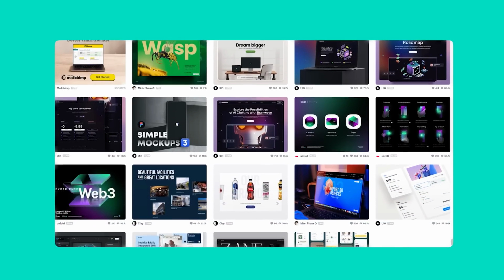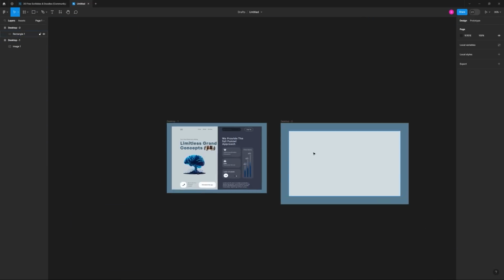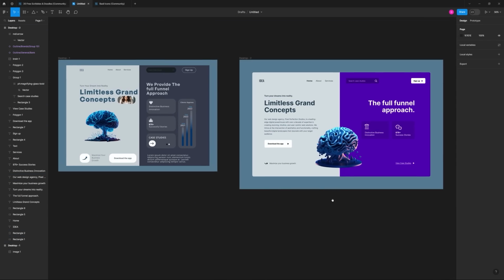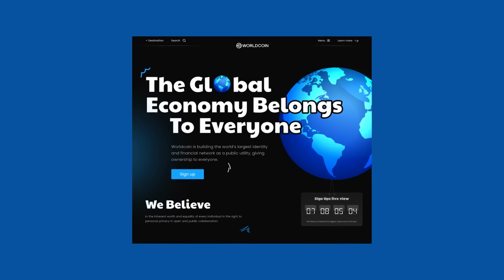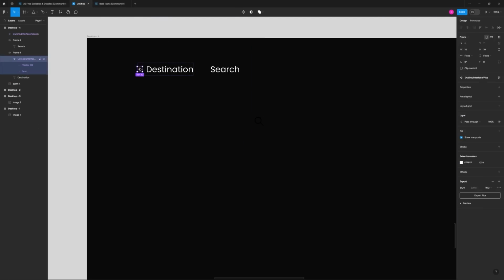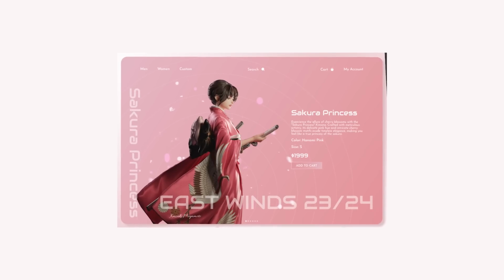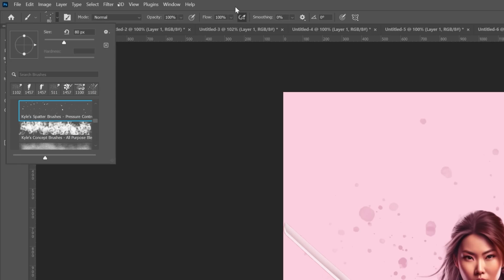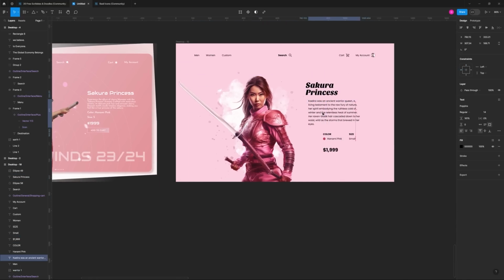Refactoring Designs with Midjourney AI 😍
👈 Watch these redesigns in full length!
-- Today, we've got another episode of Rapid Refactors, where I refactor (redesign) 3 different UI's that others have created and posted on Dribbble.com.

0:00 - Intro
0:36 - Refactor 1
2:42 - Refactor 2
4:18 - Refactor 3